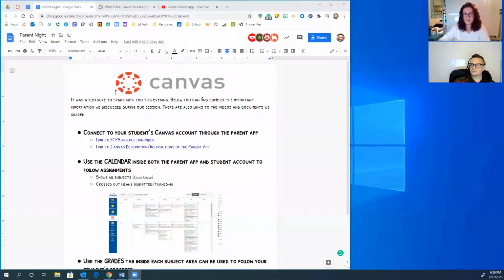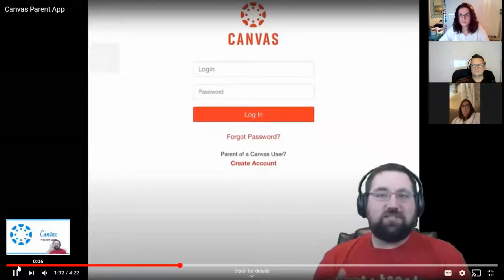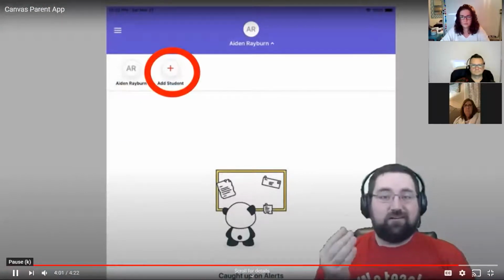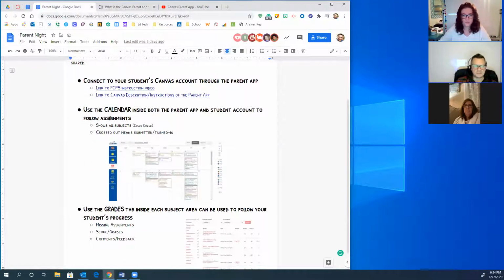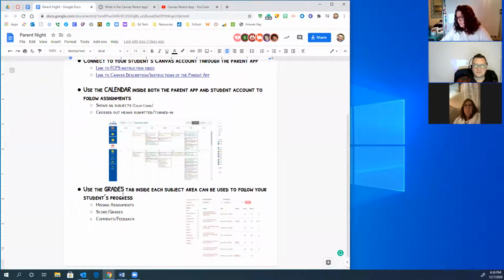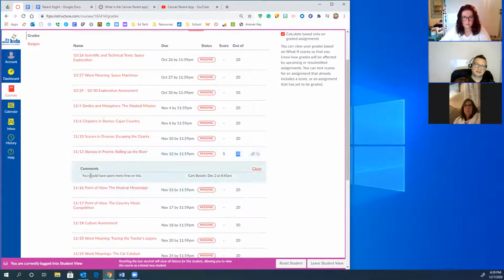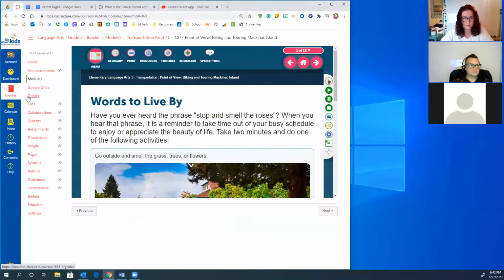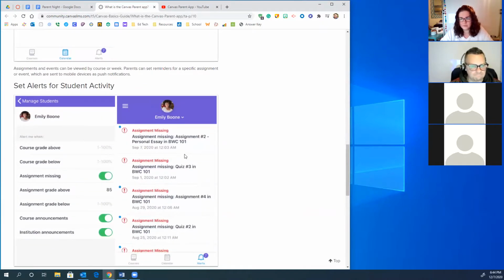Canvas Parent App, Canvas Calendar, and Canvas Grades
Zoom meeting recording about the Canvas Parent App, Canvas Calendar, and Grades in Canvas. Notice the red check box in Grades to help you see the actual grade if some assignments are missing. Video produced for VLA Parent Night, January 12, 2021, by Gary Bassler and Brittany Haehlen. Other resources for the Canvas Parent App are located on the Fayette County Public Schools website - just click NTI and then click Canvas.